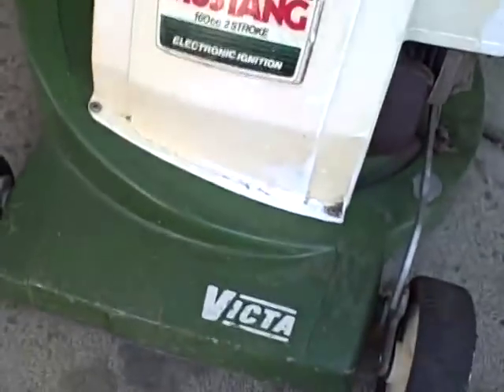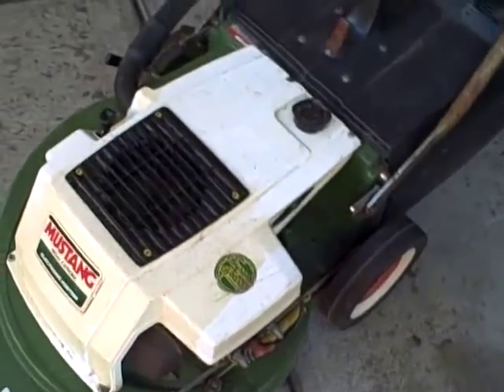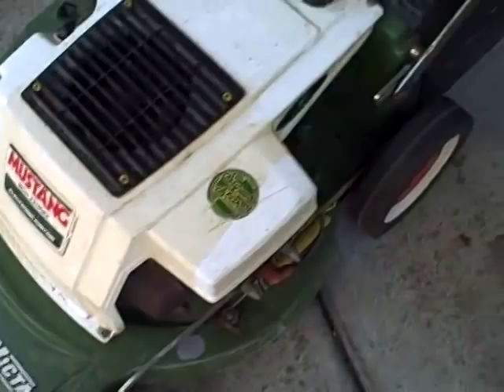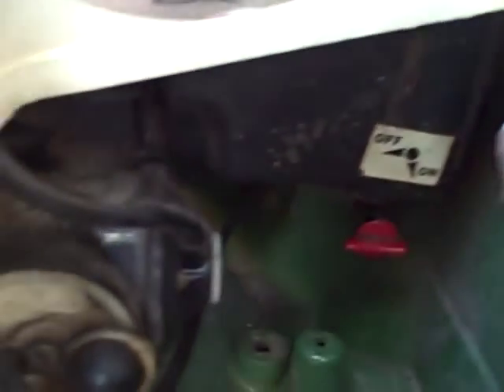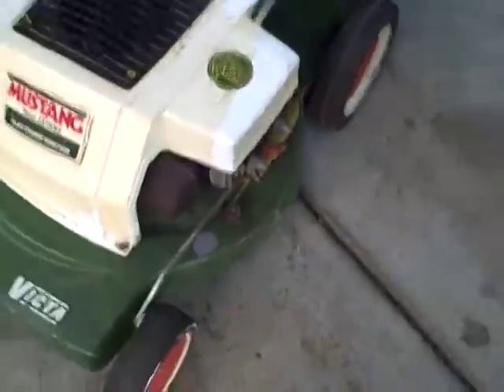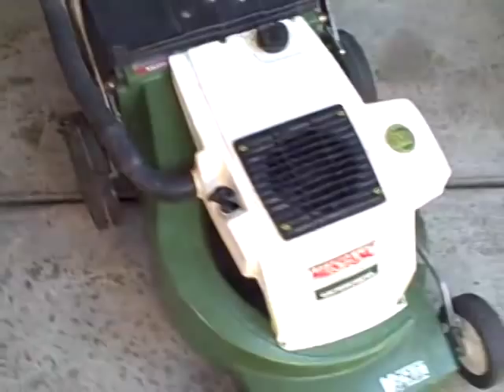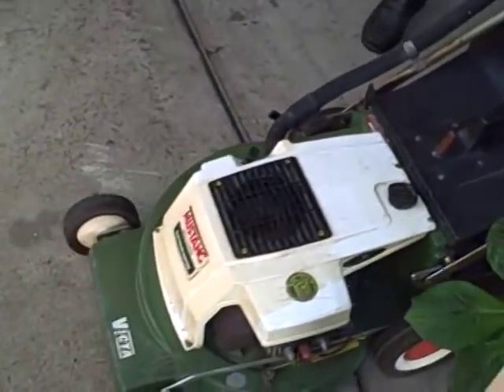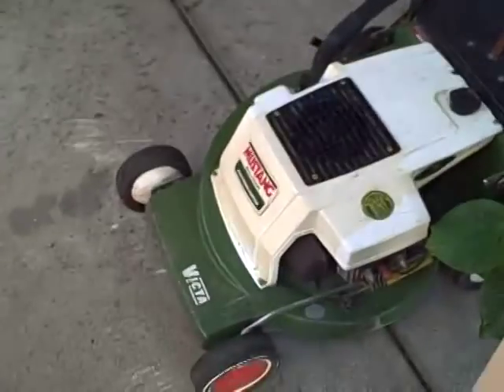Victa Lawn Mower Mustang 2 Stroke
Here is a demonstration of a Classic Victa Mustang 2 Stroke Lawn mower